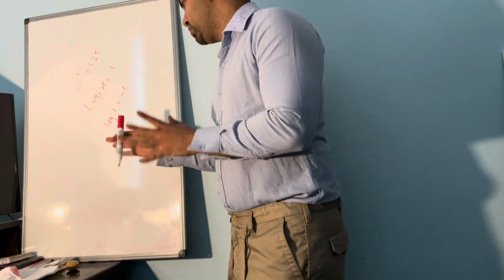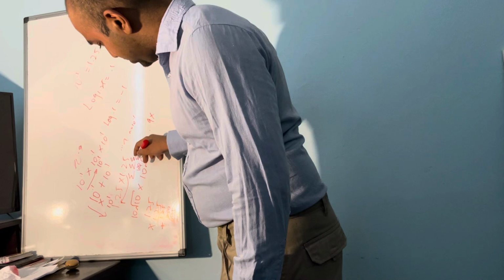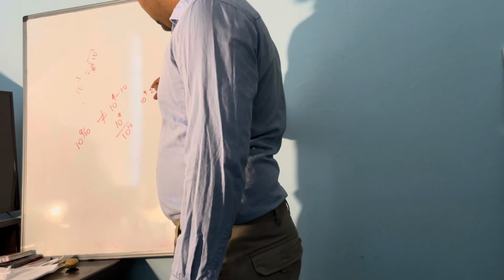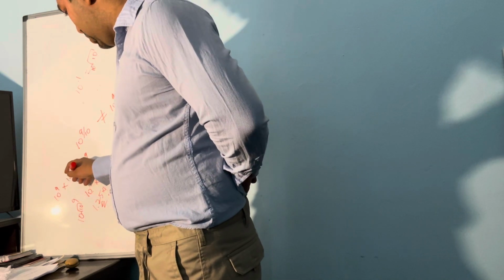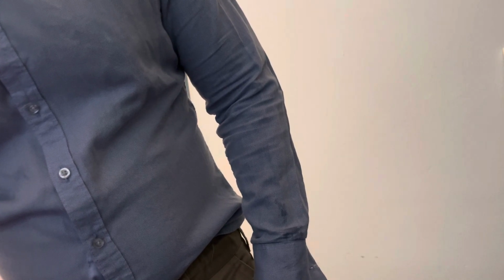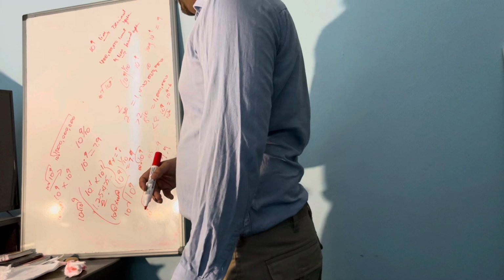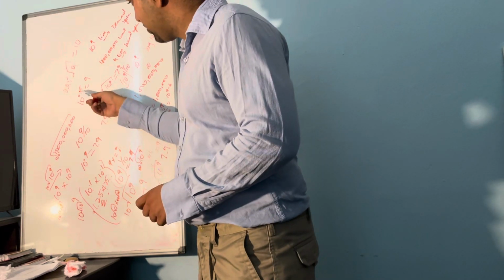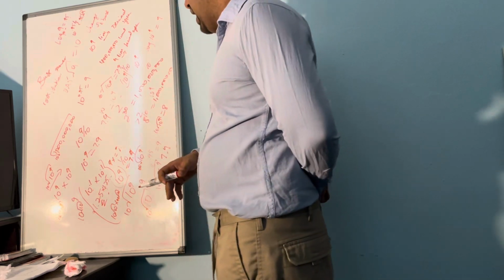Introduction to Mathematics Part 2 Approximation of Roots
Includes
Recap of part 1 Summation of Roots
Division of bases as negatives of powers
Change of base as the root
The logarithm and roots in change of base as approximations of roots